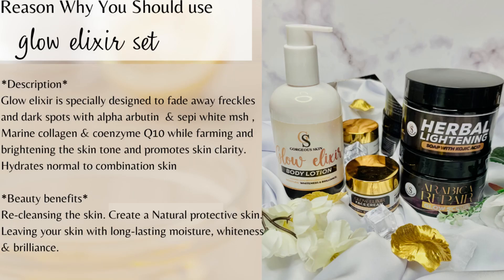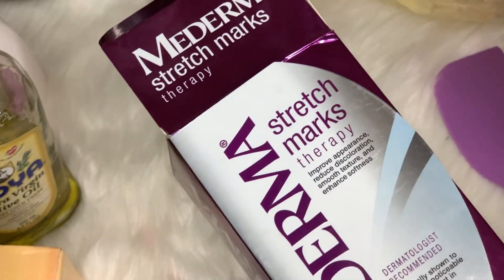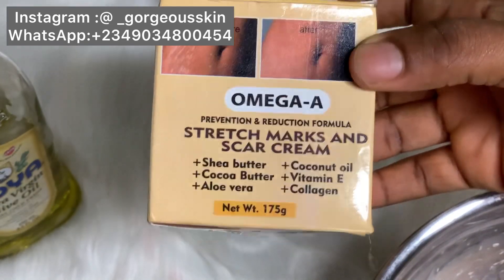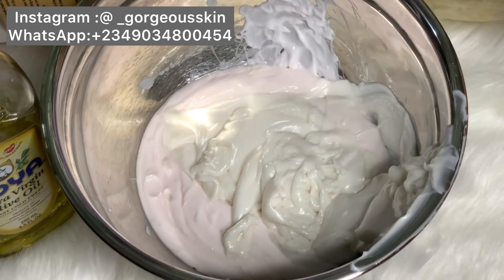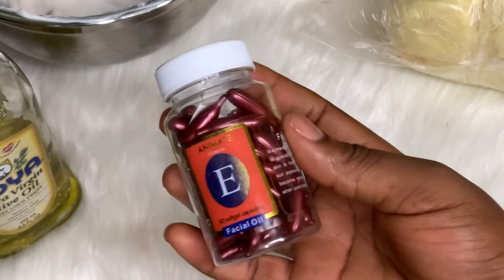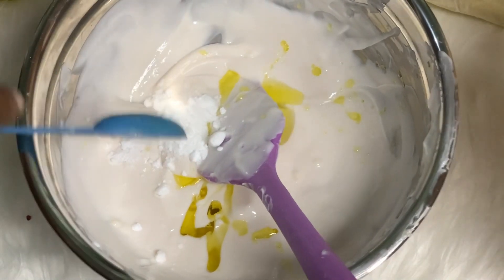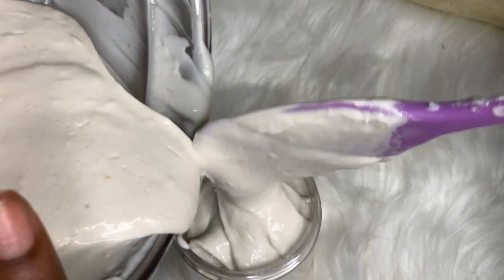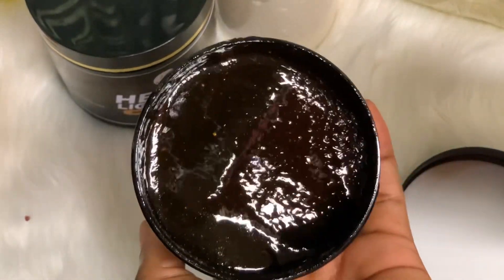How to make an effective stretch marks cream from scratch using mederma stretch marks therapy